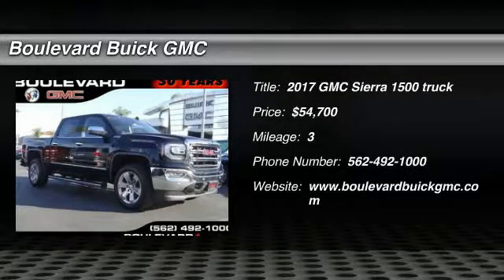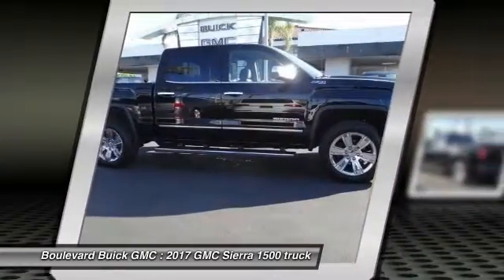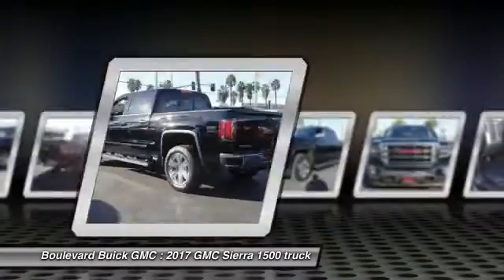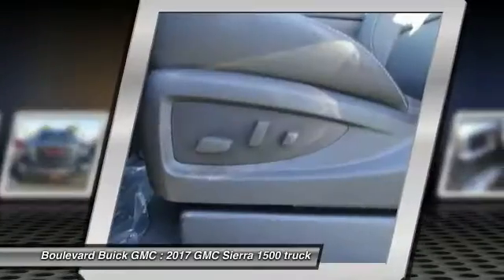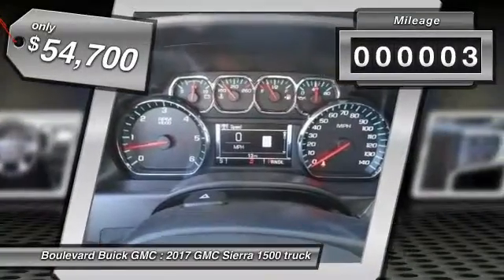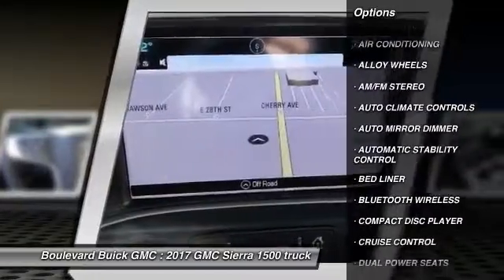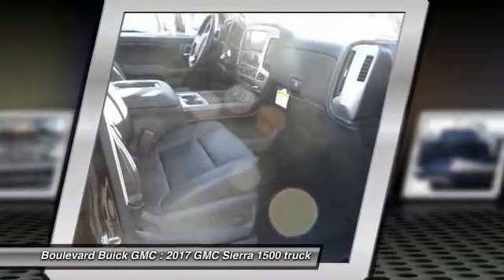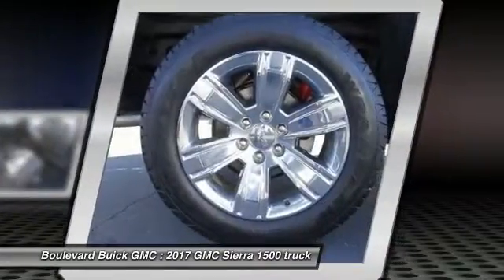2017 GMC Sierra 1500 SIGNAL HILL, LONG BEACH, SEAL BEACH, LAKEWOOD, CARSON HG222108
2017 GMC Sierra 1500 4WD CREW CAB 143.5 SLT

2800 Cherry Ave.

BOULEVARD BUICK GMC PROUDLY SERVICING SIGNAL HILL, LONG BEACH, SEAL BEACH, LAKEWOOD, CARSON, & SURROUNDING SOUTHERN CALIFORNIA LOCATIONS. THIS BLACK 2017 GMC SIERRA 1500 IS EQUIPPED WITH A 5.3L V8 16V GDI OHV, AUTOMATIC TRANSMISSION, AND RECEIVES AN ESTIMATED 16 City/22 Hwy MPG. CONTACT BOULEVARD BUICK GMC AT TO SCHEDULE A TEST DRIVE AND TAKE THIS 2017 GMC SIERRA 1500 HOME TODAY, OR VISIT OUR SHOWROOM CONVENIENTLY LOCATED AT 2800 CHERRY AVE., SIGNAL HILL, CA 90755. STOCK #: HG222108 | 2017 GMC Sierra 1500 4WD Crew Cab 143.5 SLT 2017 GMC SIERRA 1500 4WD CREW CAB 143.5 SLT 2017 SIERRA 1500 EXTERIOR Sierra's expertly crafted body and premium appointments form a striking appearance. The front appearance with stunning GMC Signature LED lighting and available features such as High Performance LED headlamps, LED tail lamps, and Thin Profile LED fog lamps further its bold and advanced design. DISTINCTIVE DESIGN The powerful presence of the 2017 Sierra light duty truck is built on a foundation of Professional Grade engineering to deliver confidence and refinement. Large, bold grille designs Distinctive cutout above grille Angular wheel openings with accent moldings Available chrome belt moldings ADVANCED LIGHTING It's the little things that set the Sierra 1500 light-duty pickup truck apart. That's abundantly clear with new lighting features such as: Available High Performance LED headlamps GMC Signature LED lighting Available Thin Profile LED fog lamps Available LED tail lamps Available LED Cargo Box Lighting Available IntelliBeam technology automatically turns high-beam headlamps on and off according to surrounding traffic conditions BED INNOVATIONS Sierra 1500 has three available bed options to fit nearly everything you could possibly need: Short, Standard, and Long. In addition, the truck's high-strength steel bed is designed with the following premium standard and available features to add convenience and functionality: CornerStep rear bumper with integrated handholds provides easy access to the box when the tailgate is lowered or up Available spray-on bedliner Available remote locking tailgate Available LED box lighting to help you see inside when a tonneau cover is installed Eight total tie-down hooks, including four moveable upper hooks INTERIOR One look inside the 2017 GMC Sierra 1500 pickup truck and you'll see we've elevated the standard for truck interiors. With premium available materials, like the soft-touch instrument panel with real aluminum trim, available technologies like 4G Wi-Fi Hotspot, STOCK #: HG222108 | VIN: 3GTU2NEC6HG222108 | 2017 GMC Sierra 1500 4WD Crew Cab 143.5 SLT Boulevard Buick GMC BOULEVARD HAS BEEN SATISFYING SOUTHERN CALIFORNIA CAR BUYERS SINCE 1961. FRIENDLY & FAMILY OWNED. PLEASE CHECK US OUT ONLINE AT BOULEVARD4U.COM FOR MORE INFORMATION.